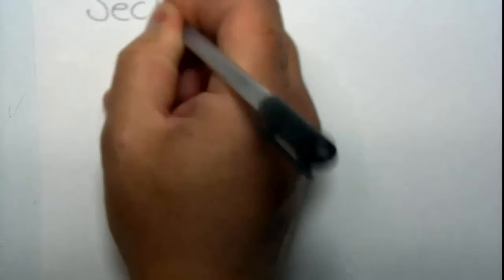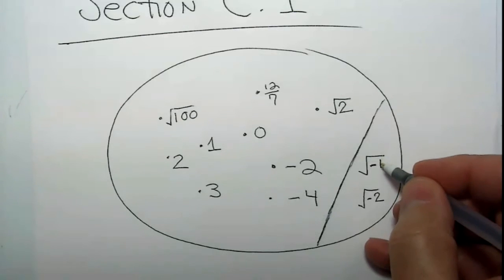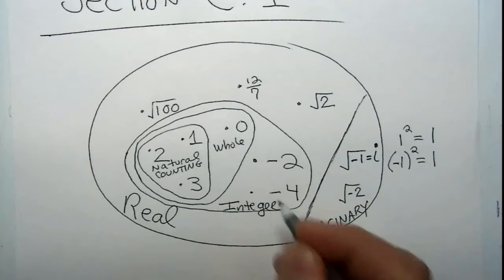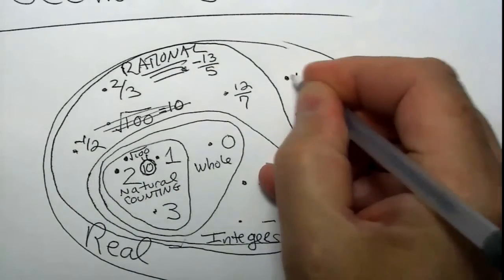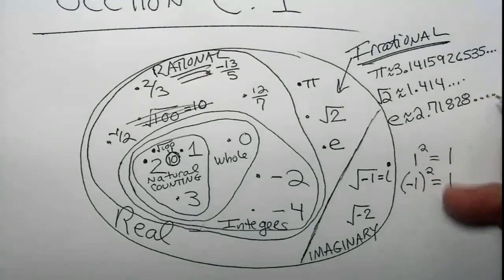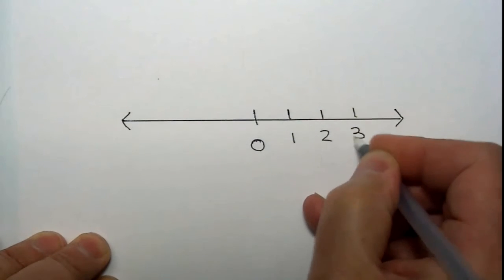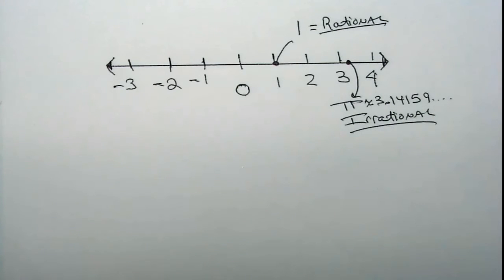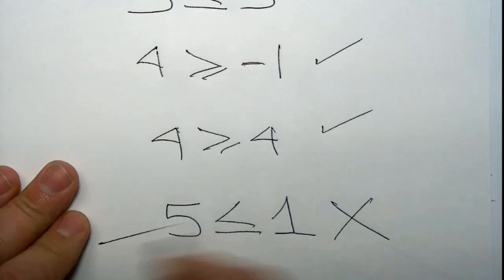Calculus I: Section C.1 - Real Numbers and the Real Number Line